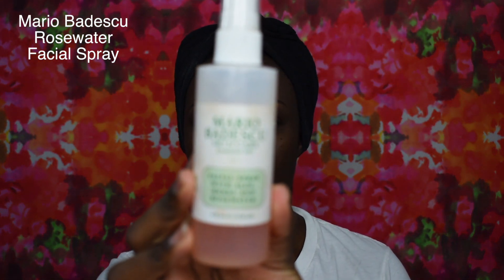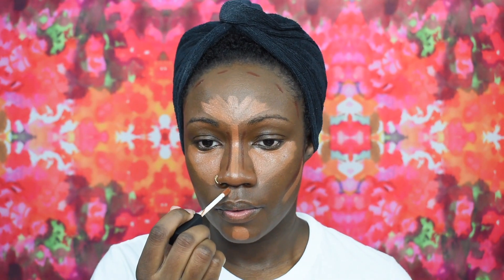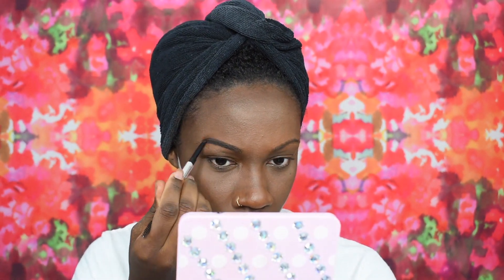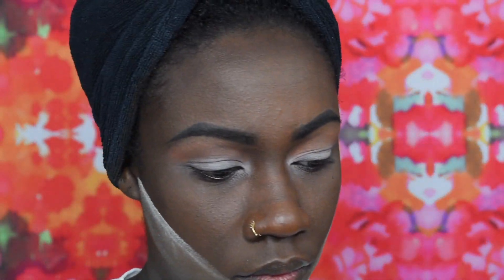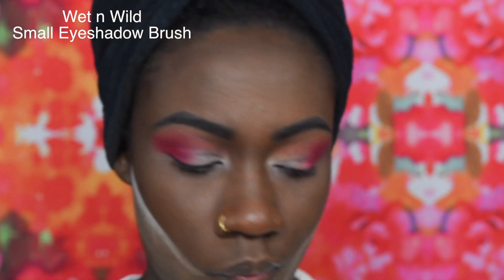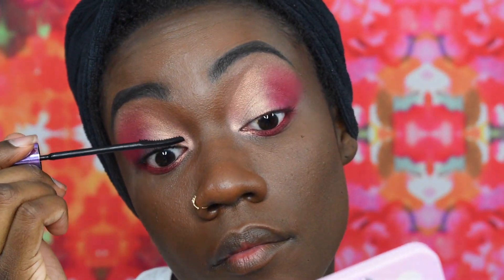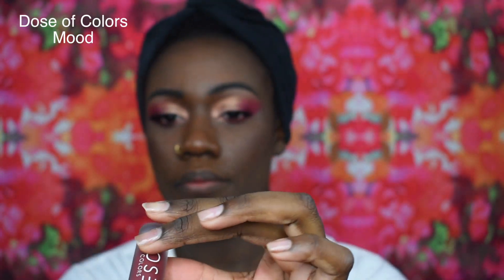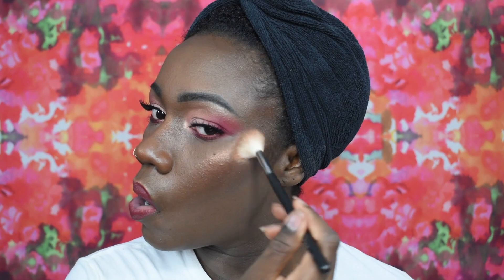Summer Makeup look| Full Face Makeup Tutorial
So summer is upon us and some of us do wear makeup most days. Here today i have this fun/bright/cute tutorial that will take you 30 mins top to achieve. I hope you guys enjoy.

Thank you all for the endless support and endless love😚

PRODUCTS USED:
NARS Radiant Concealer / dark 1 café

Juvia’s Place Festival Palette
Colors in order/ Oro-Izafa-Ofala-Odogwu-Keleke-Mmanwu-Iri Ji-Alba-Uli

Real Techniques - targeted blending brush
Morphe M504-M513
BH Cosmetics #9 Metal Rose collection
Sedona Lace EB 09
BH Cosmetics #09 carnival collection
BH Cosmetics #06 Metal Rose collection
Morphe M443-M213-M510
Real Techniques- Strobing fan brush

La Girl Pro Primer- White
L’Oréal Voluminous Superstar mascara

Mac Fix+
Artist Couture x Jackie Aina - La Bronze
Beauty supply store- brown liner lol
Bar Radiant creamy concealer

Headwrap
GUESS LMAO ITS A SWEATER SIS 🙈💁🏾